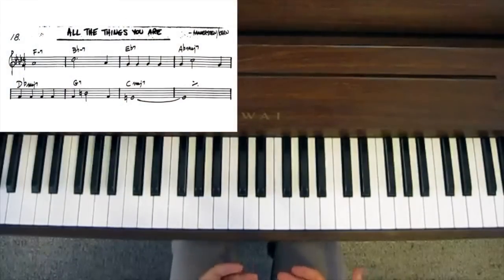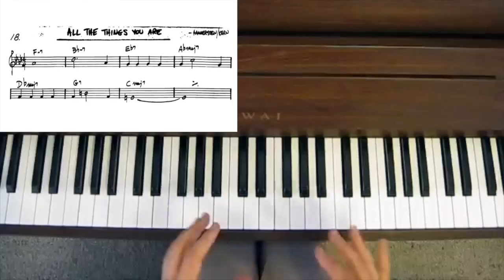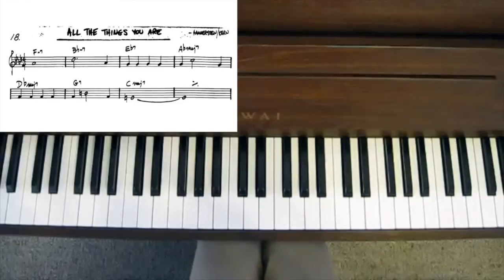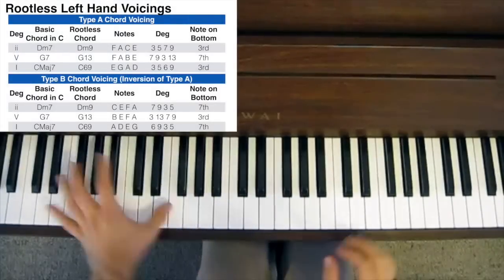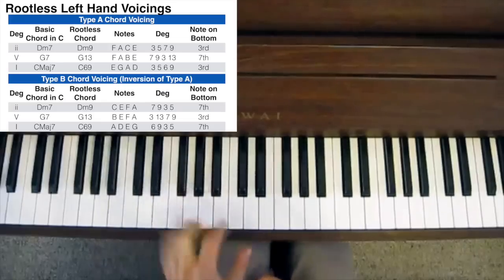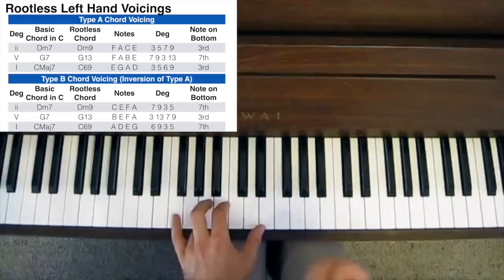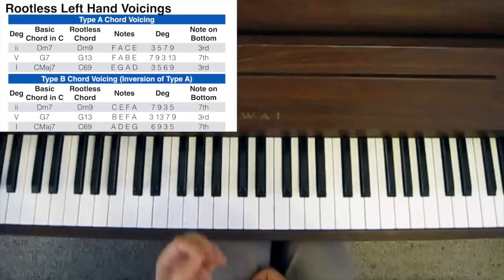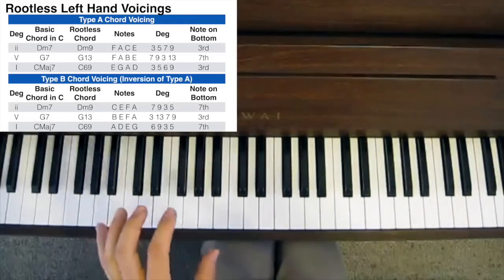Jazz Piano Chord Voicings - Left Hand Rootless Voicing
In this series of videos I cover jazz piano voicings. I'll go through a number of different voicings which will make any jazz song sound strong and professional.

This Jazz Piano Tutorial is about Bill Evans style rootless left hand chord voicings.

In short the chords are played as follows:
For Major and minor chords play the: 3rd, 5th, 7th, 9th
For Dominant chords play: 3rd, 7th, 9th, 13th